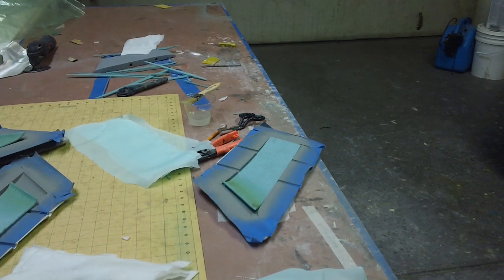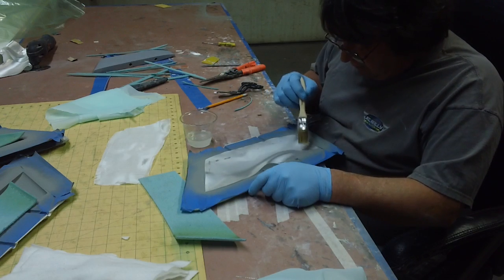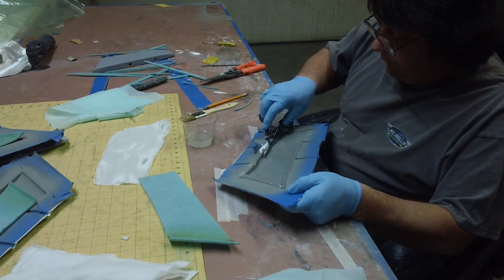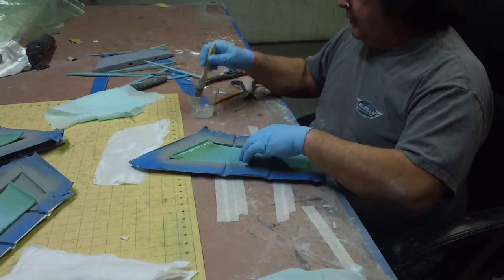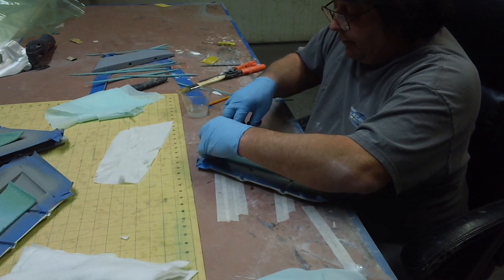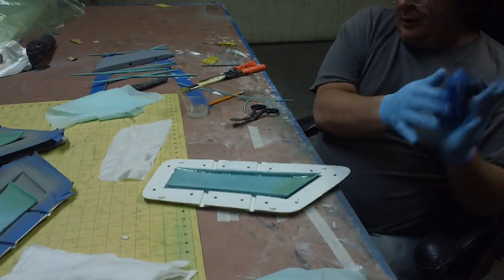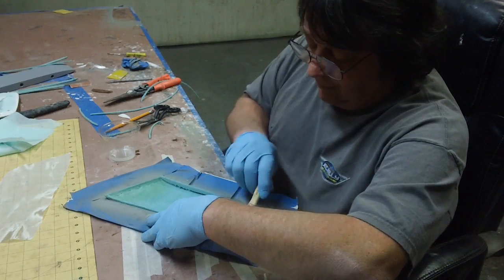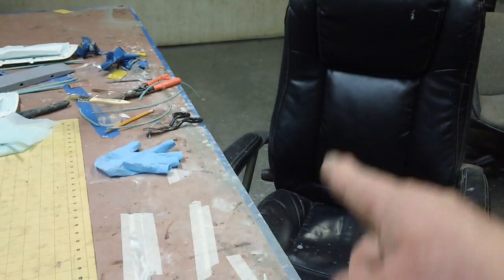laying up wing pilons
using axson 2108 clear epoxy resin 1 1/2 oz cloth from thatercraft